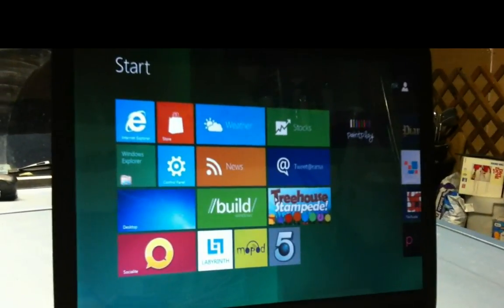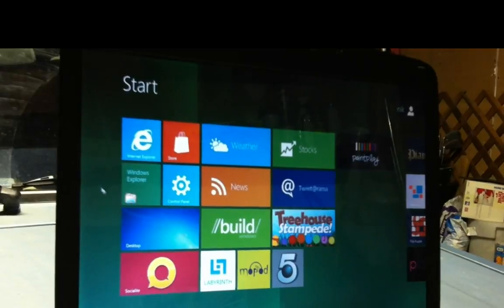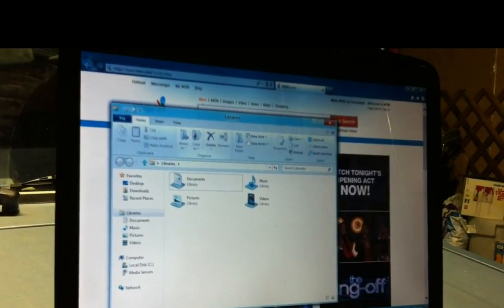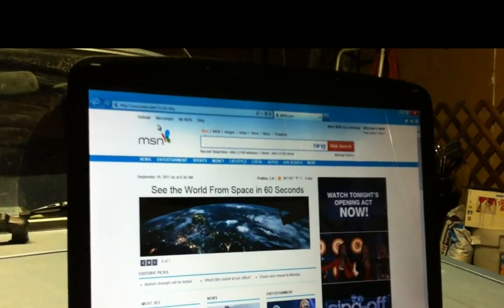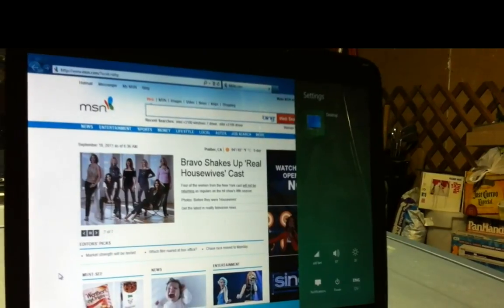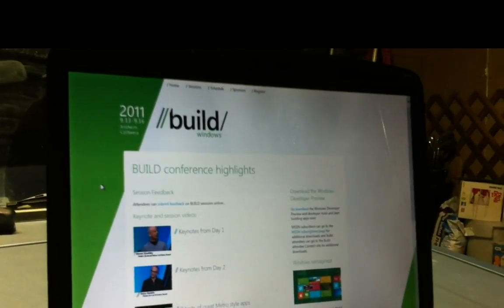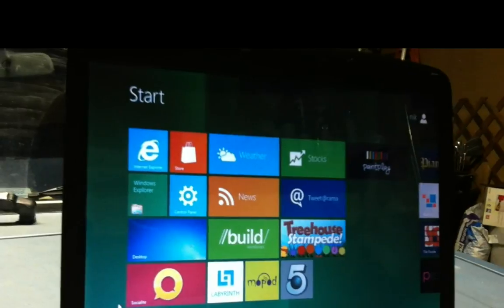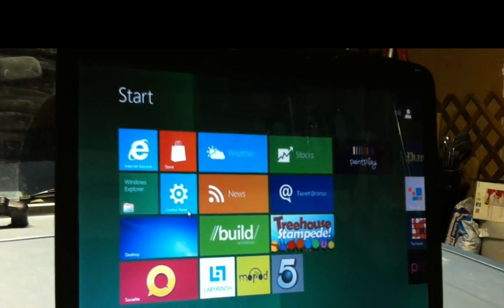A look a windows 8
install windows 8 on a vbox by jart122